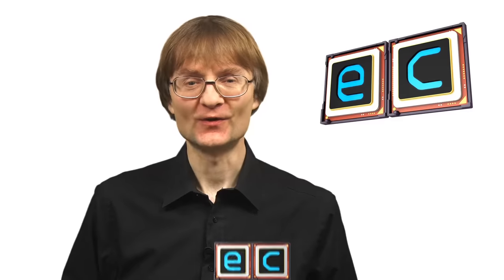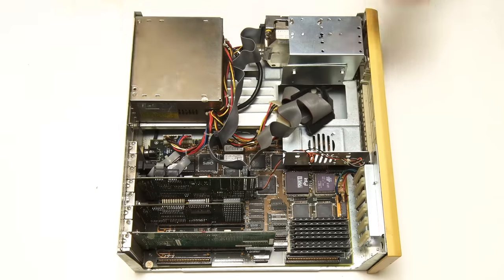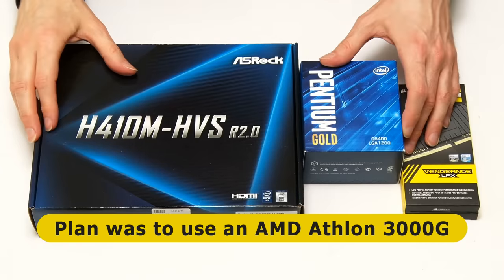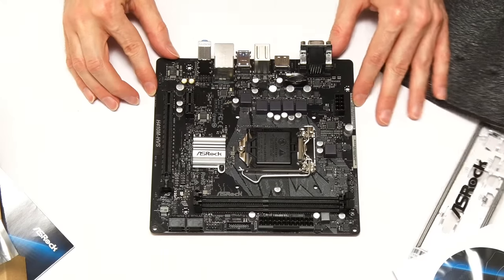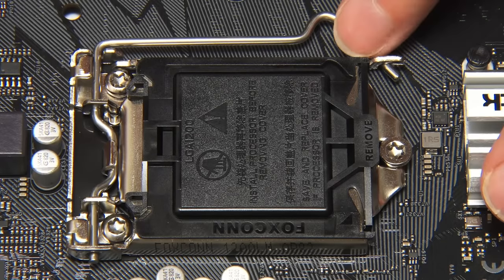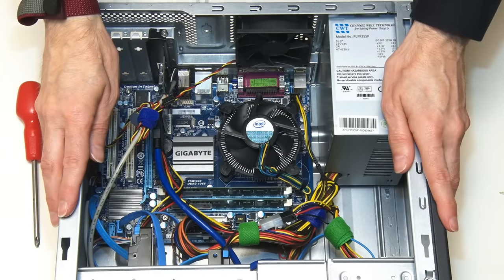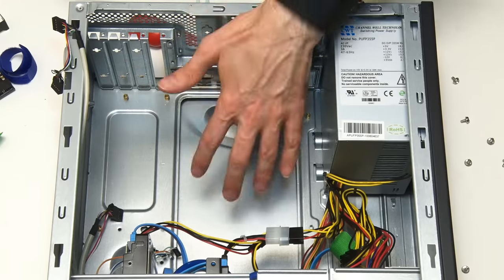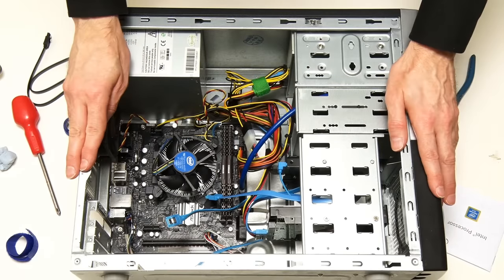Old PC Upgrade: Motherboard & CPU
New motherboard, RAM and Pentium Gold CPU fitted in an ten year old desktop PC. This is the fourth episode in the “Old PC Upgrade” series that commenced in this video

The final video in this series, in which I install a Linux distro and test the machine our with video editing and other applications, is

This video is intended to provide a generic guide to upgrading an old PC with whatever components you choose. However, the Pentium G6400 I used is listed on Amazon in the UK here:

Chapters:
00:00 Introduction
00:48 Checking things out
05:30 New components
11:09 Fitting CPU & RAM
14:32 Removing old motherboard
17:31 Fitting new motherboard
20:49 First boot
22:14 Windows tests